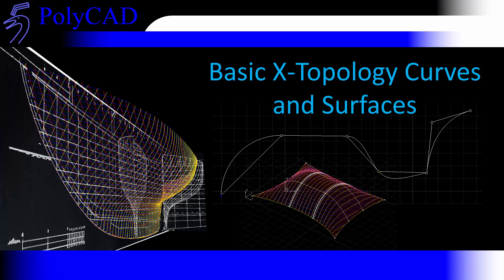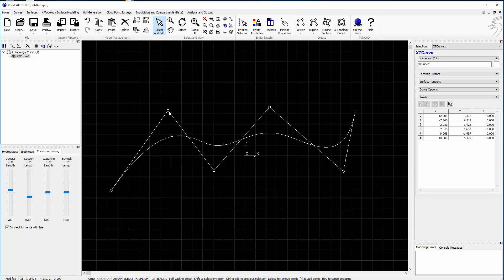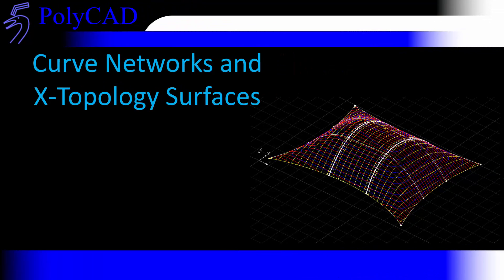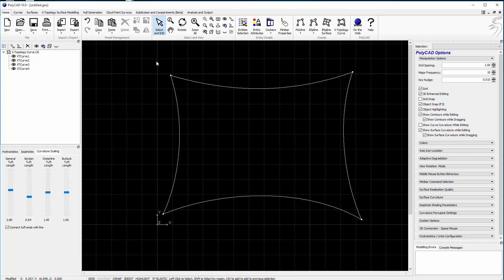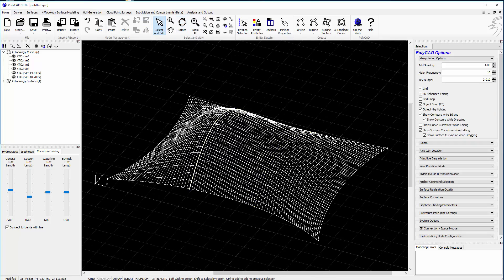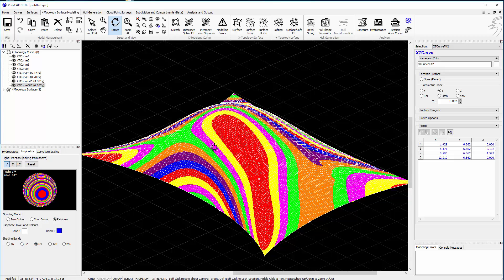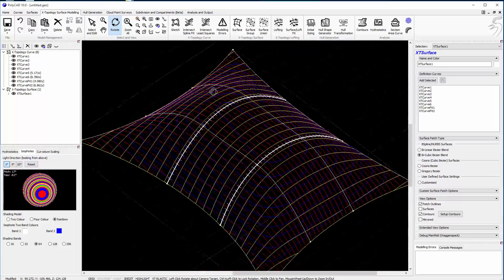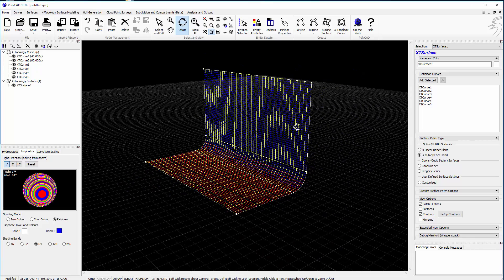PolyCAD: X-Topology Basics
A demonstration of the basic capabilities of X-Topology Curves and Surfaces